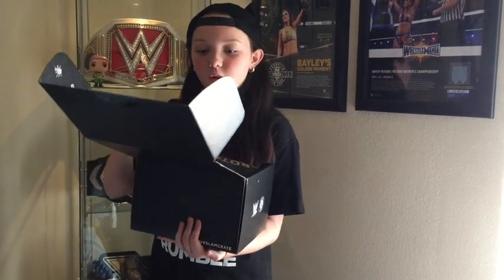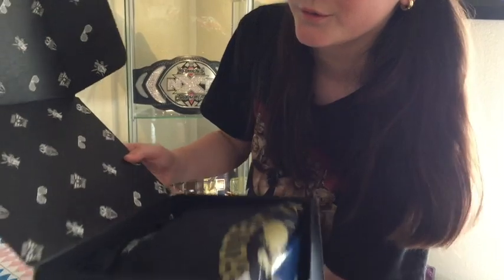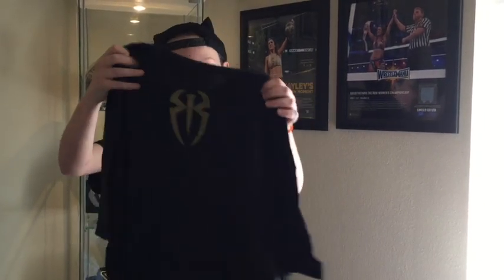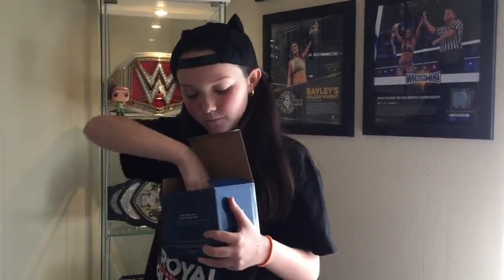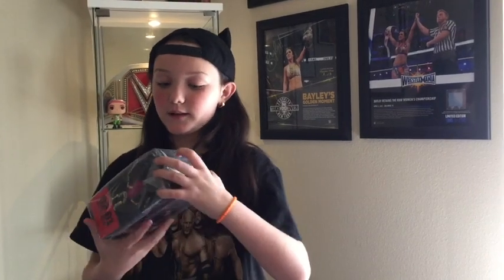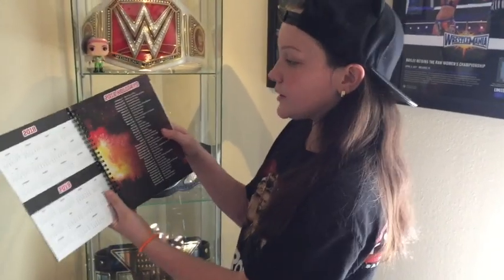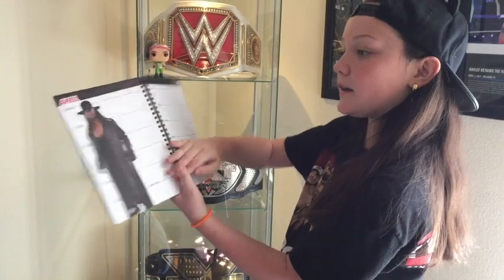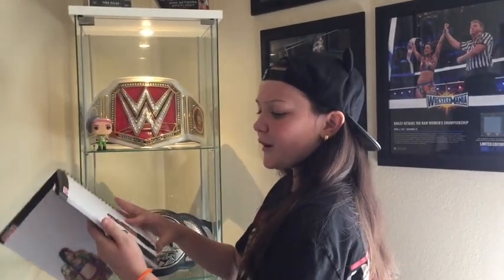IzzyMania's January 2018 WWE Slamcrate "Like A Boss" Unboxing & Review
Watch me unbox and review the first WWE Slamcrate of 2018! The "Like A Boss" Slamcrate has plenty of cool items and surprises. So lets see what's in the box!!